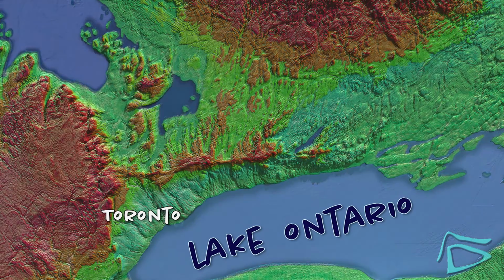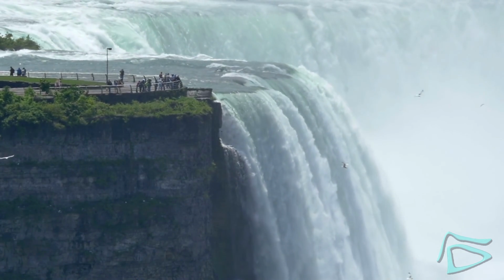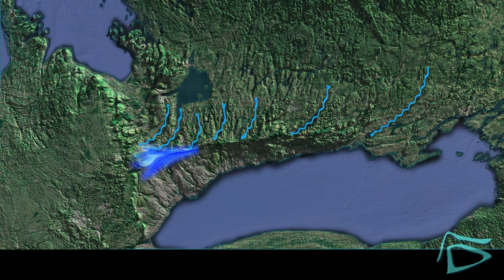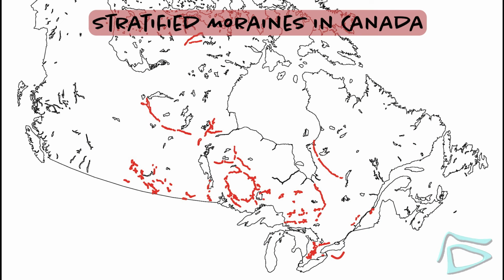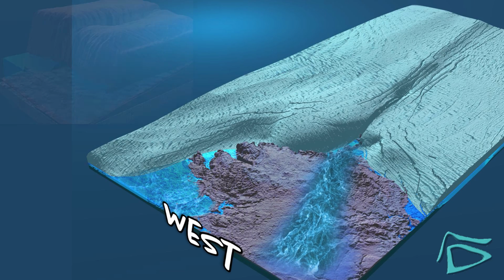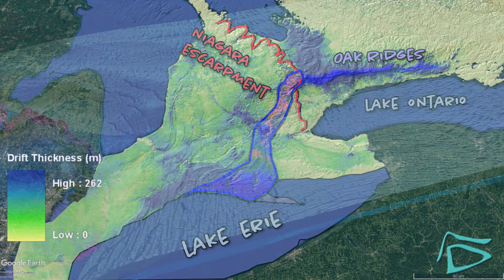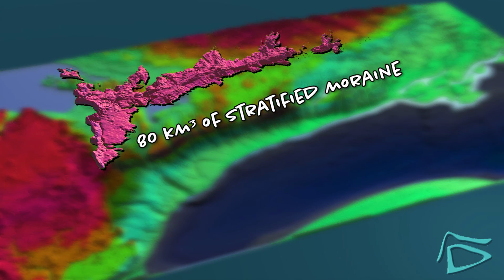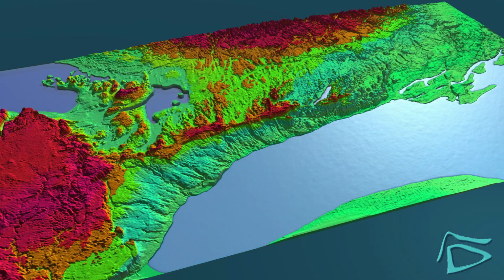The Oak Ridges Moraine - Introduction